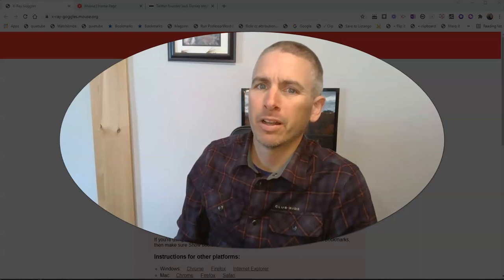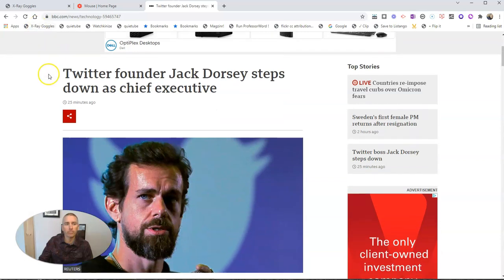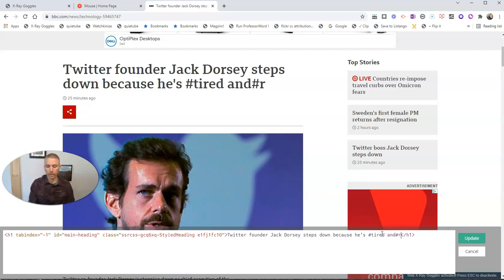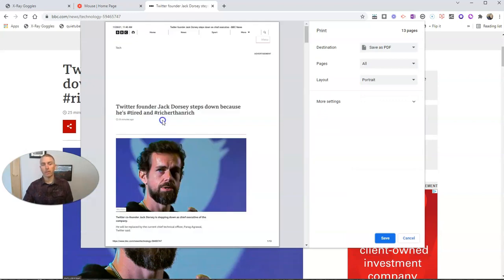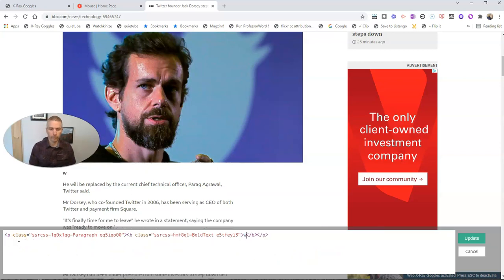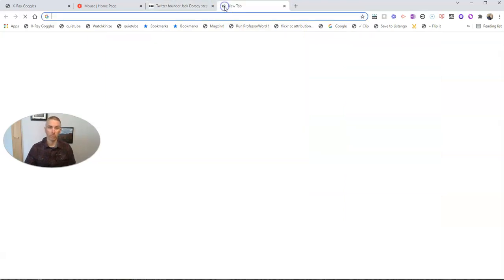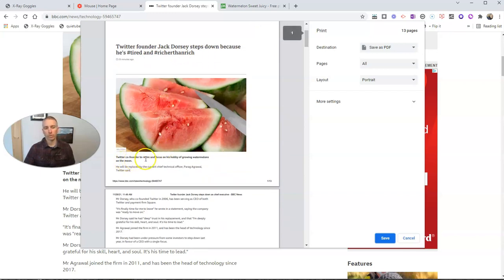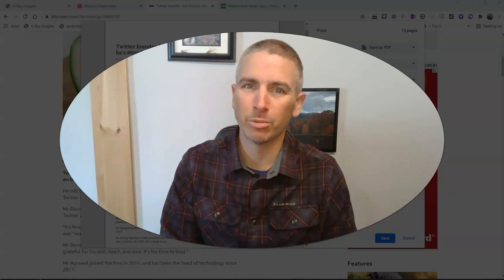Try X-Ray Goggles to View What's Behind a Website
X-Ray Goggles from Mouse.org provide an easy way to see the code behind any webpage. You can then modify what appears on your local copy of the page and print that modified copy.
🏫 Take a course with me: 🏫